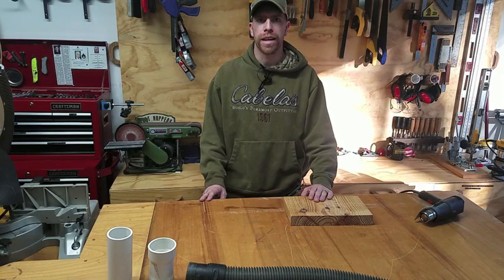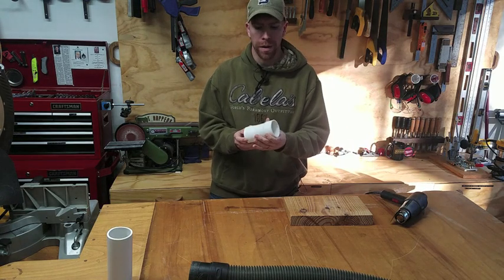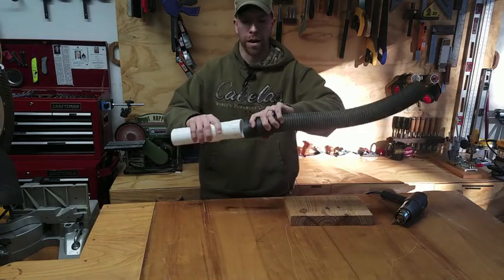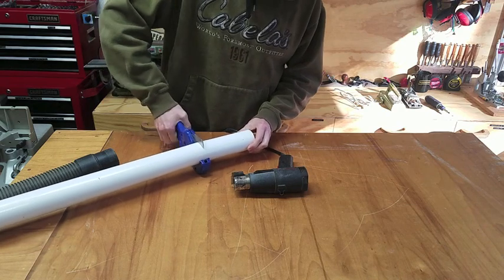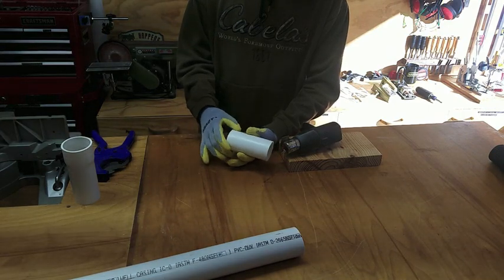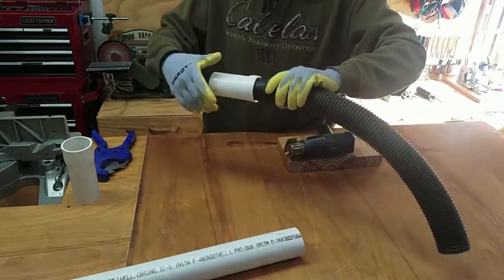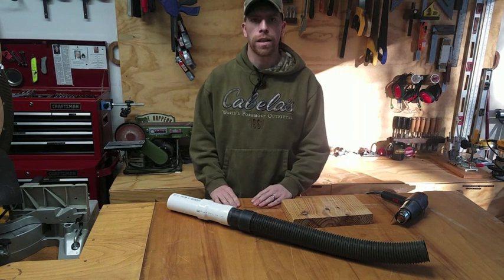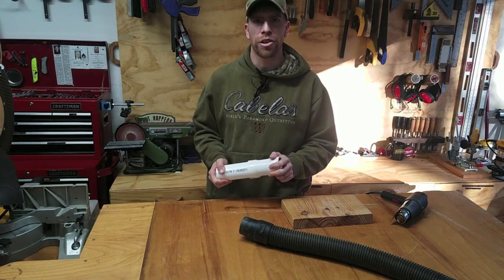Quick Tip: Heat Form PVC 170-220 deg F. / EP47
Use a heat gun, boiling water, oven or other heat method to form custom PVC fittings.

Description:
In all of my videos it’s my goal to help you Maximize Your Shop!
In this video I demonstrate how easy it is to heat form PVC by warming it to its optimal ductile range of 170-220deg F. This method can be done with a torch, heat gun or even a high-temp hairdryer. You can easily save money and make your own custom fittings out of PVC by simply applying heat and forming the PVC to the shape and size you need. You can extrude or shape the PVC once you have warmed it to its ductile range. Boiling water can also be used along with spring benders, pliers, wooden jigs and metal band clamps in order to form the PVC to your desired final shape.